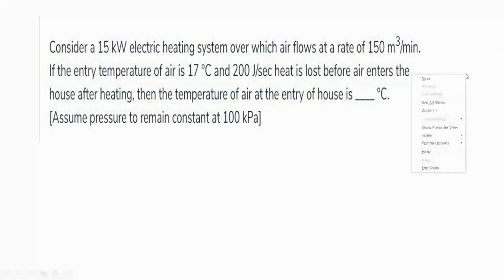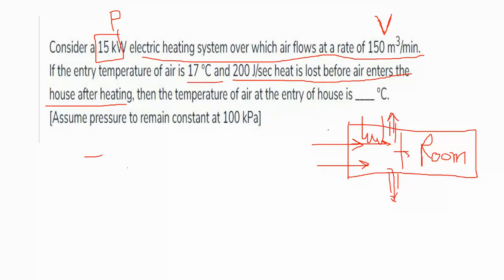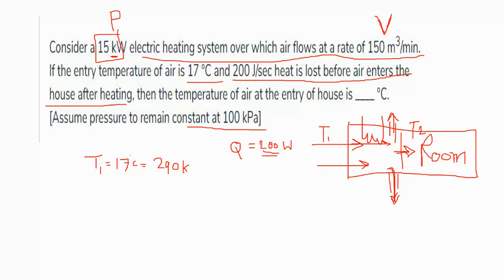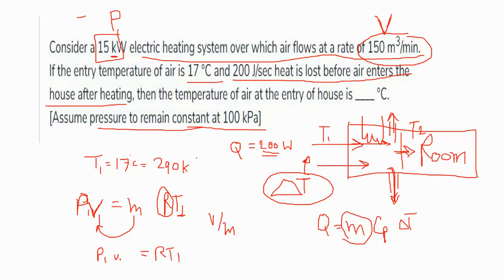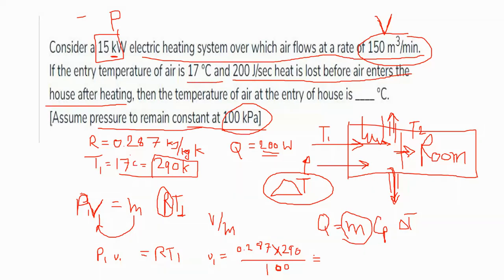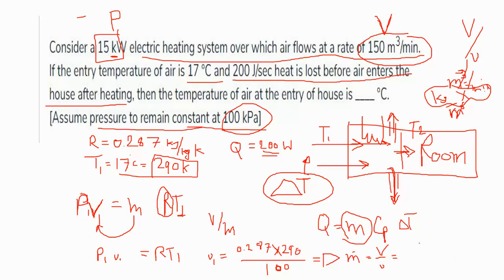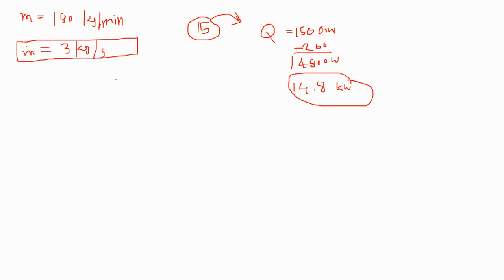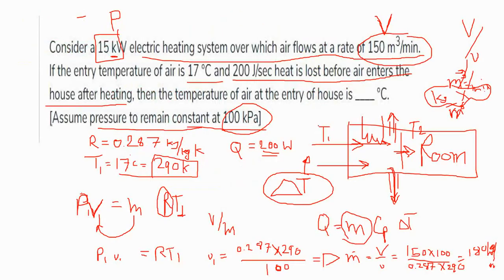VERY INTERESTING NUMERICAL OF THERMODYNAMICS